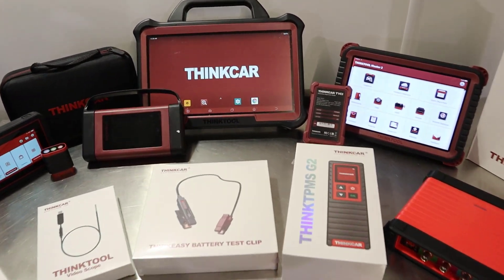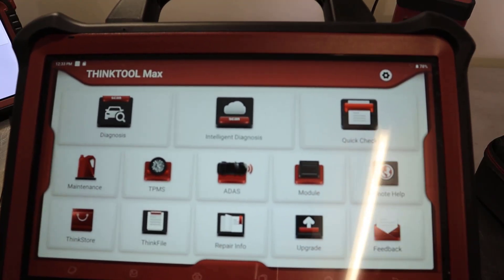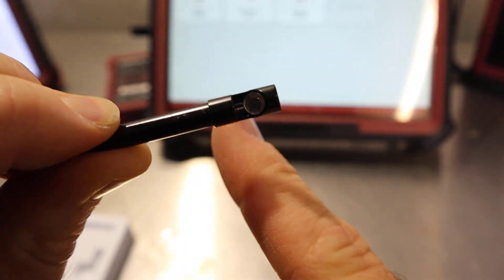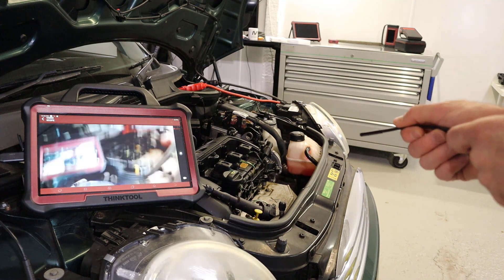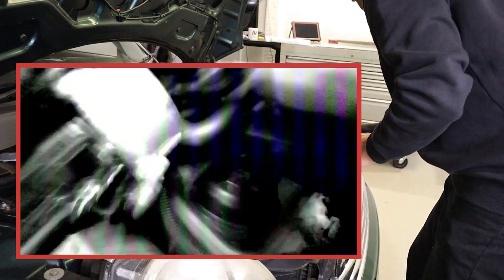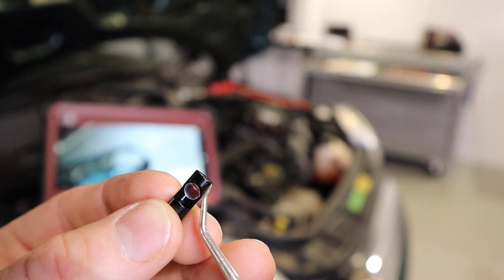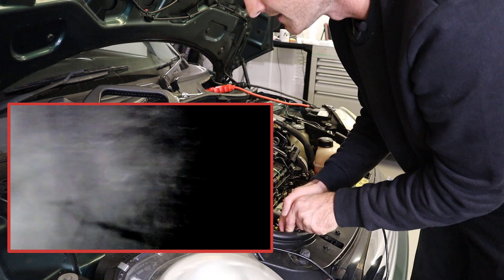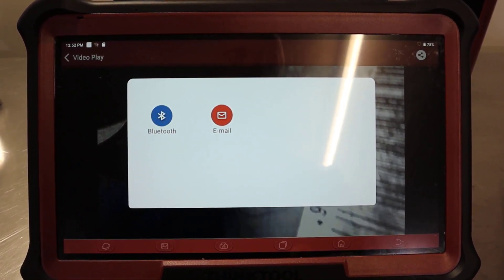Peek Inside Engines with ThinkTool's VideoScope Bore Scope!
ThinkCar have a range of accessories, and in this video we take a look at their bore scope: the ThinkTool Video Scope from ThinkCar. The Video Scope is included with the ThinkTool Max, along with other accessories like an oscilloscope and battery tester. The ThinkCar VideoScope is also compatible with other ThinkTool diagnostic scan tool like the ThinkTool Mini, Master and S10 or S20.

This is not a paid review; ThinkCar have supplied the tools in return for a fair review.